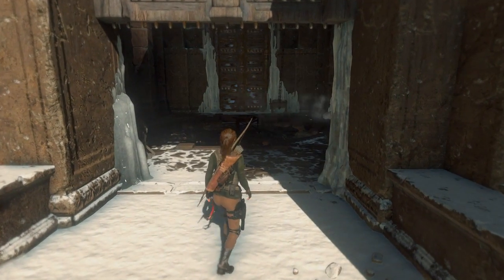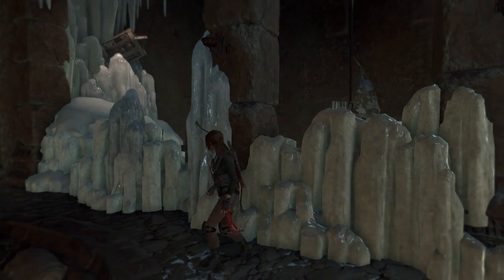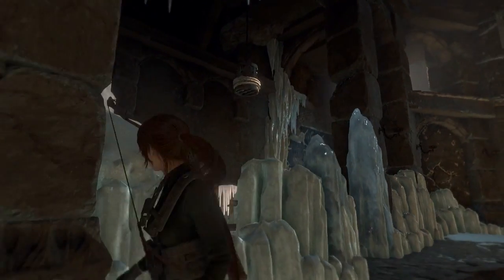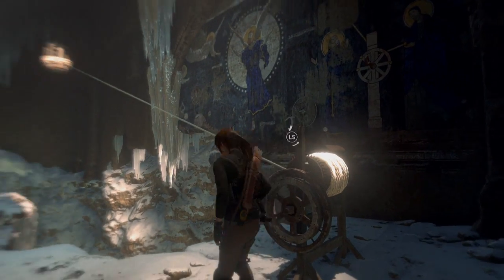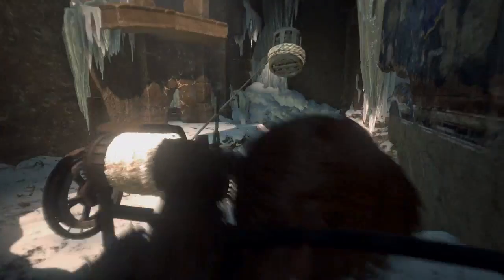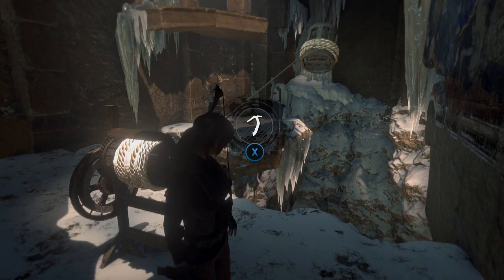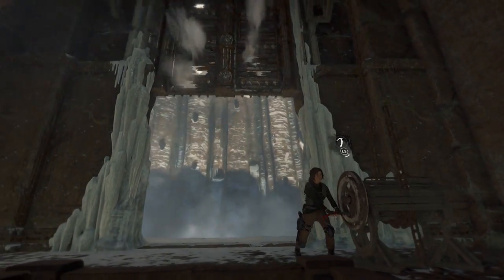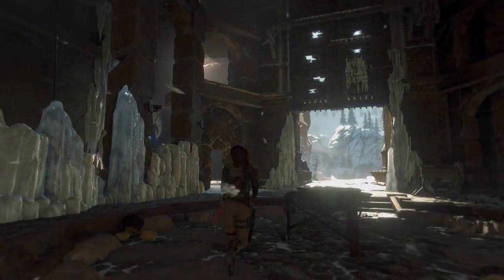TR Voice of God